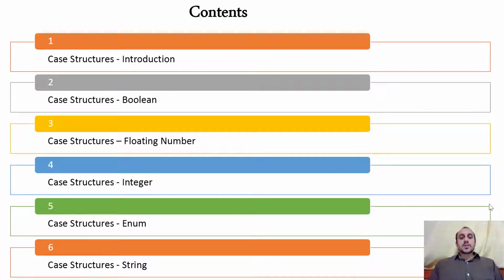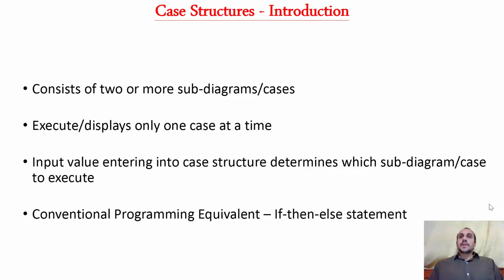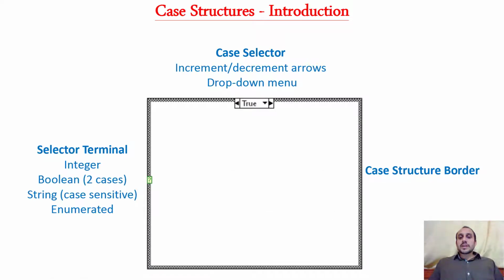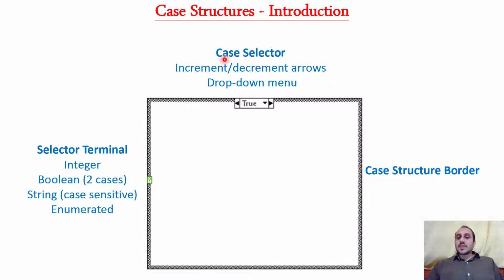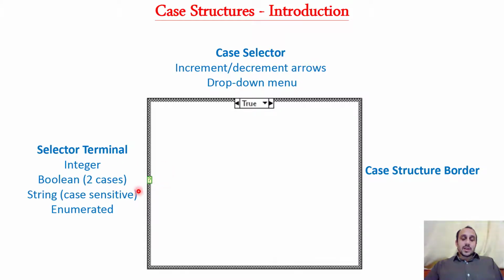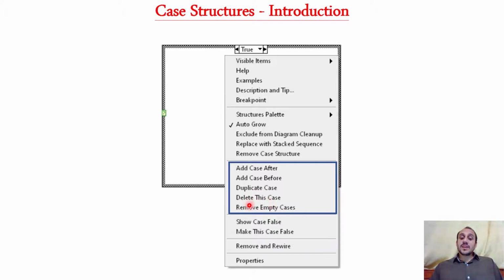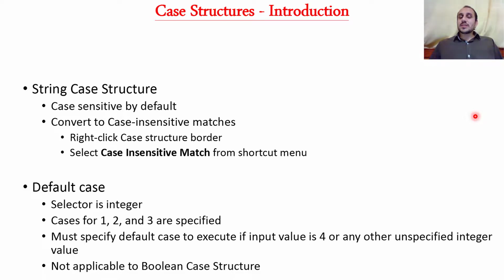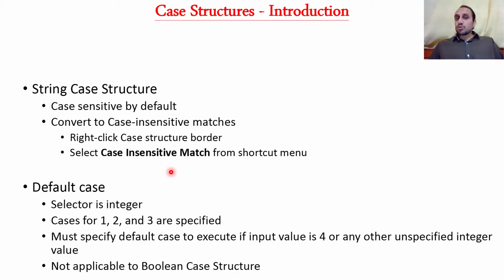Case Structures - LabVIEW 2019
Topics covered in this video:
1. Introduction to Case Structures
2. Components of Case Structures
3. Case Selector and Selector Terminal
4. String Case Structure
5. Significance of Default Case

Targeted Audience:
1. Undergraduate Engineering Students
2. LabVIEW Programmers
3. Instrument Engineers